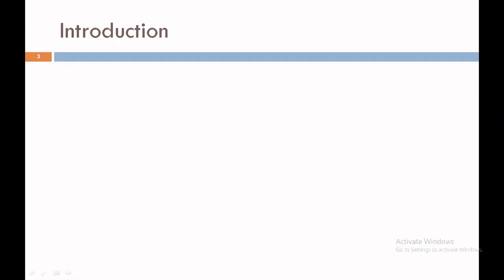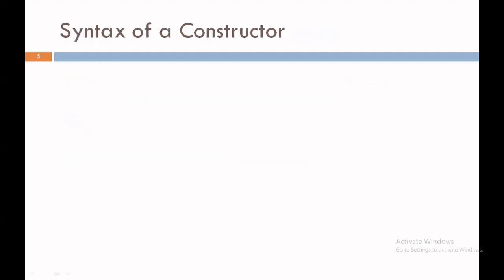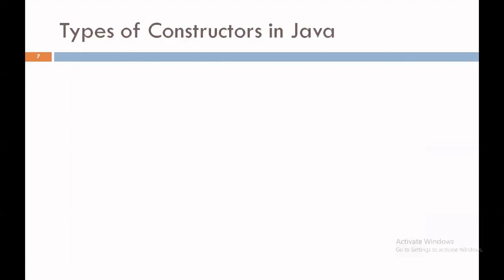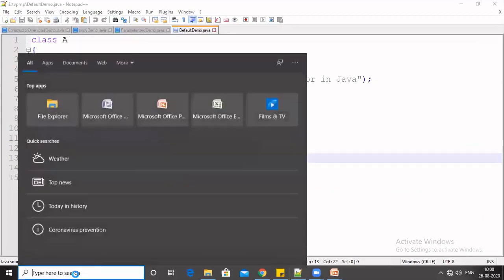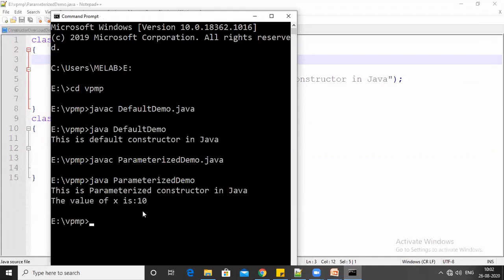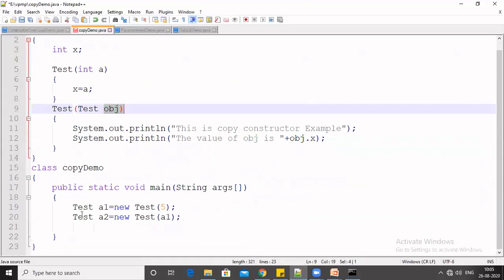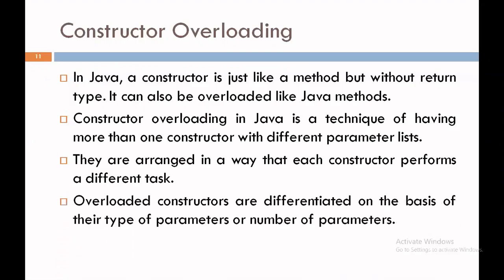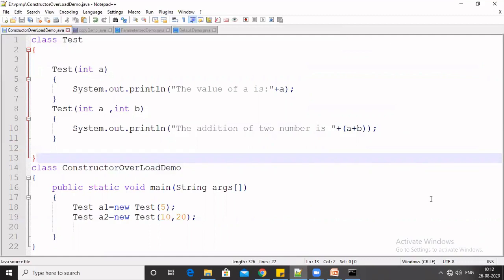Constructor in Java | 3350703 | Kadi Sarva Vishwavidyalaya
"In this tutorial, we will learn about constructor in java with different types of it with example.

  relevance.